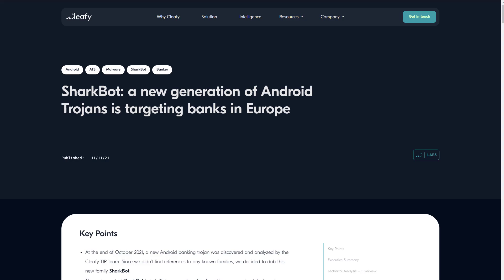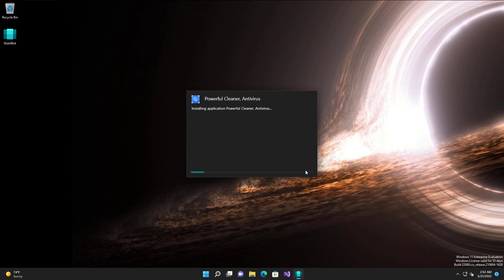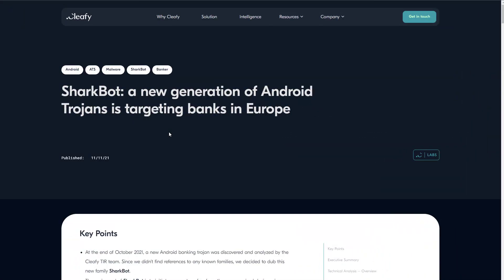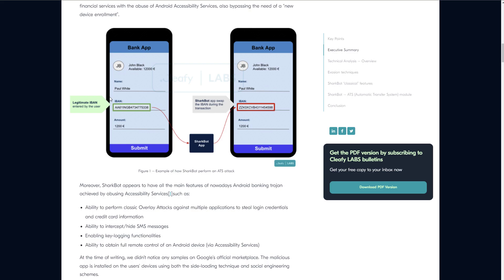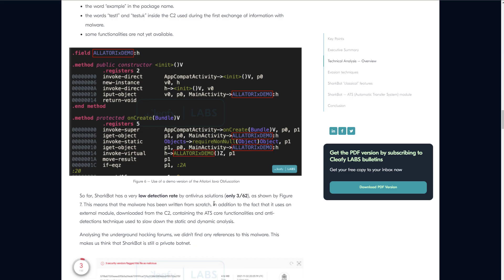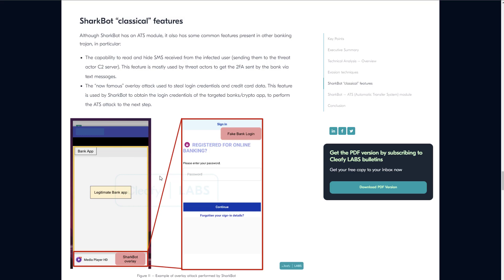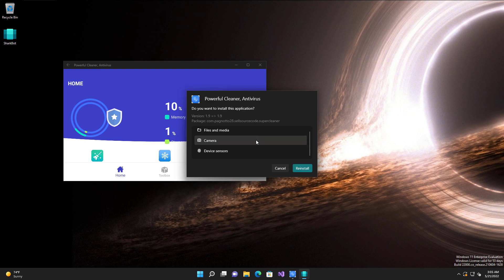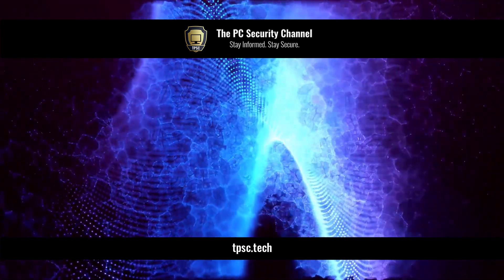Android Malware: SharkBot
SharkBot, a trojan banker and keylogger android app can bypass 2FA and steal your bank credentials and your money. Watch out!